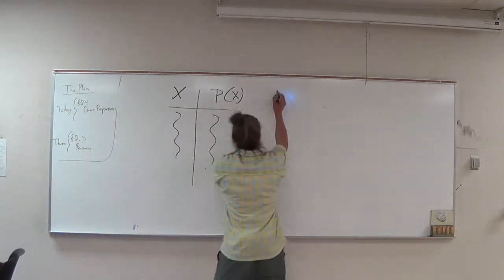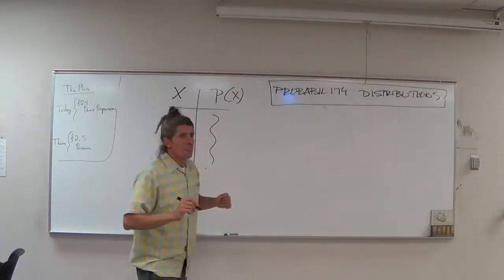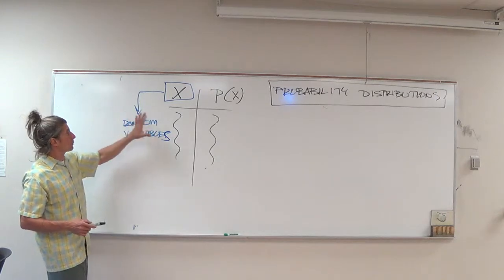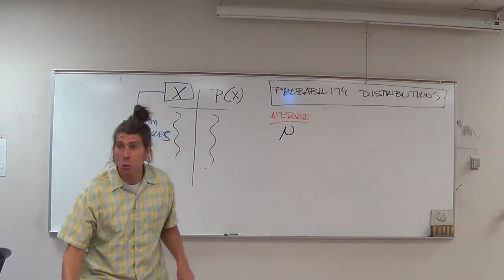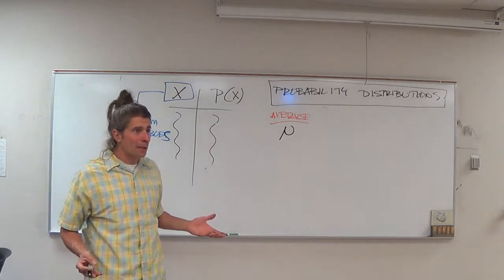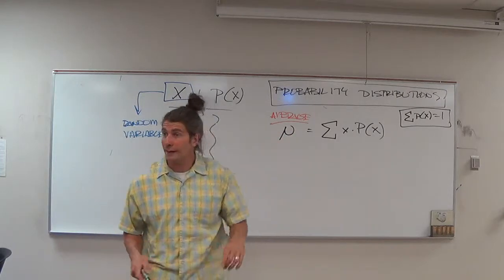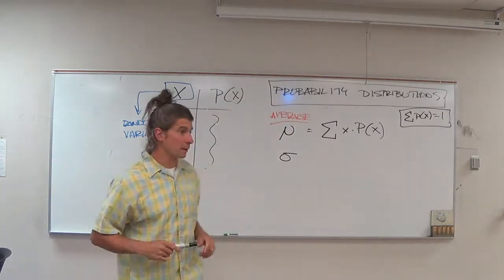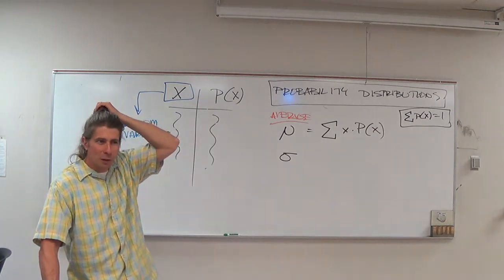5.13.14 (More Probability Distributions! - part 3)